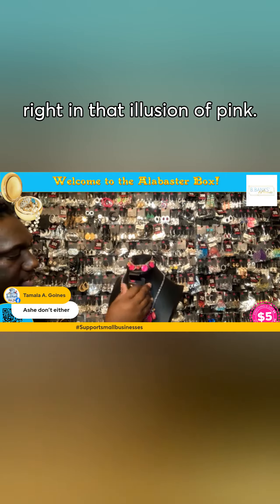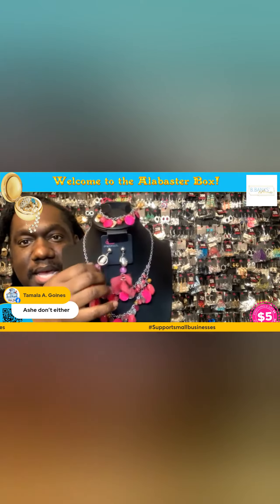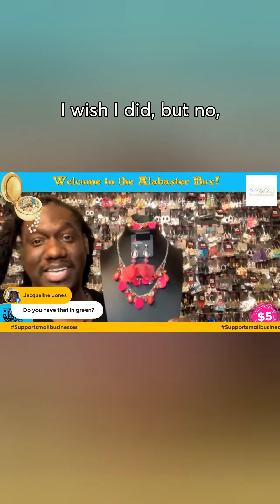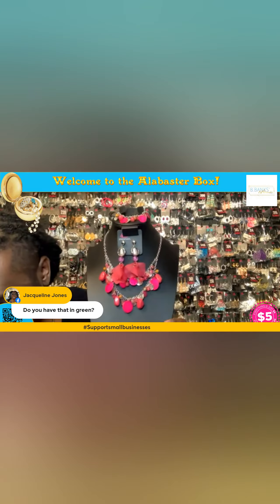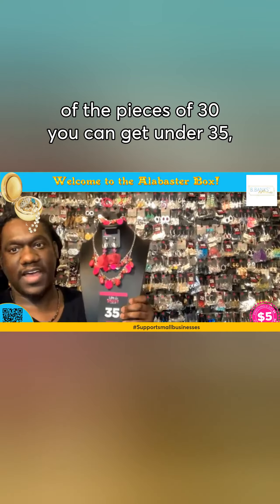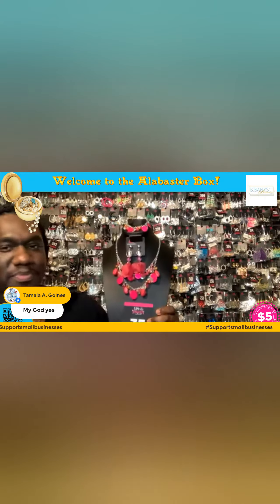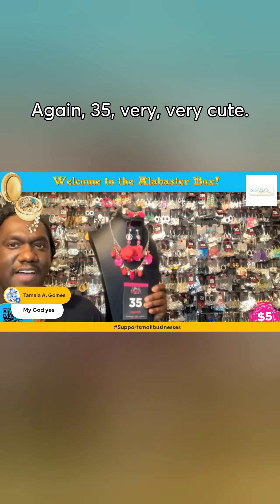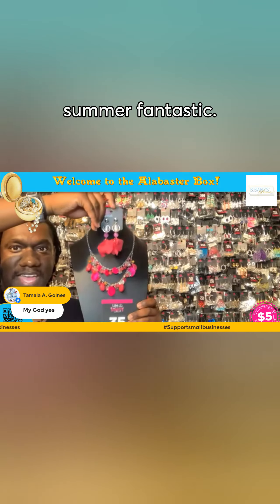Pretty in Pink